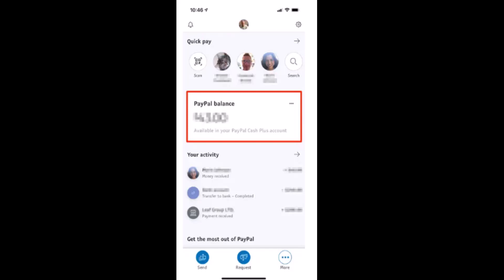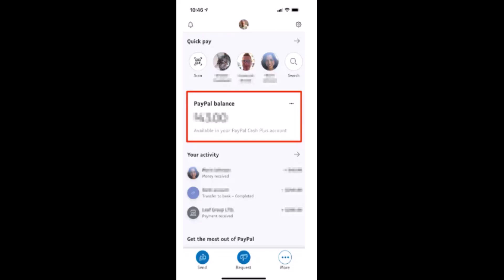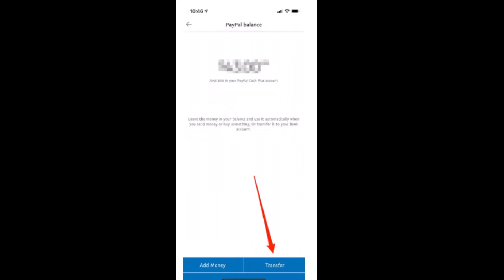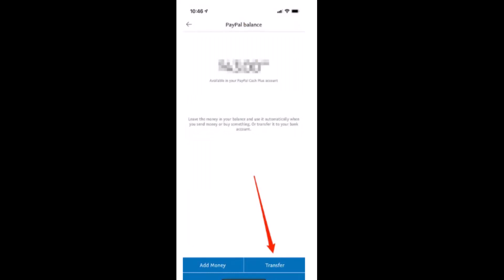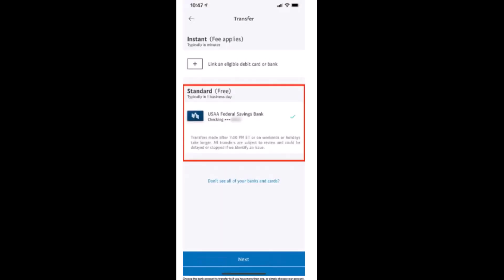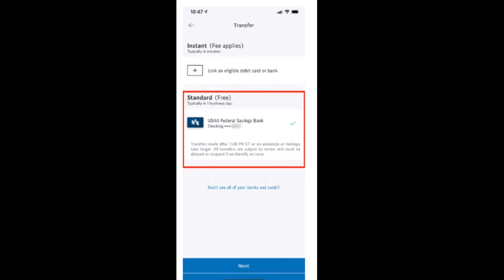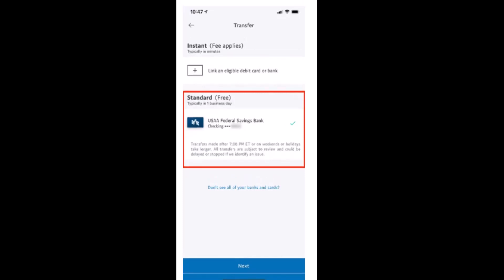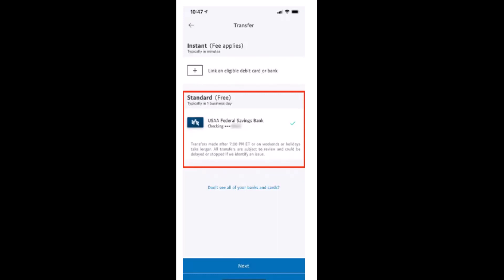How to Transfer Money To Bank from Paypal App !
This video guides you in an easy step-by-step process to transfer money to a bank from Paypal.

Follow these simple steps:
1) Login into your account.
3) Next tap on transfer.
4) Next tap on the bank account that you want to transfer.
5) Select the amount and tap on next.
6) review all of your information.
that's it.